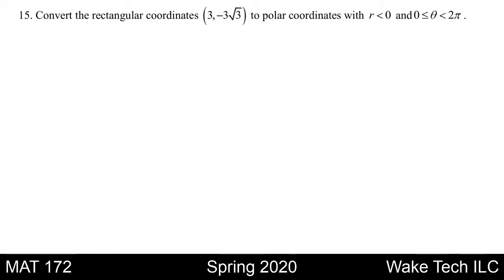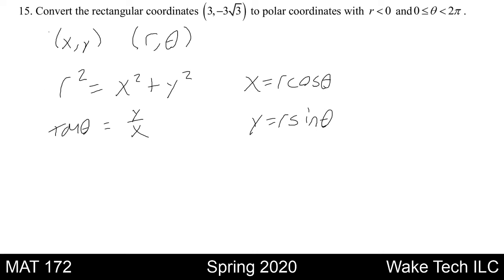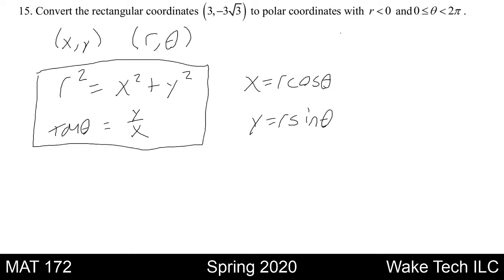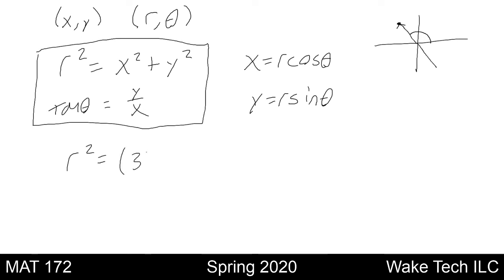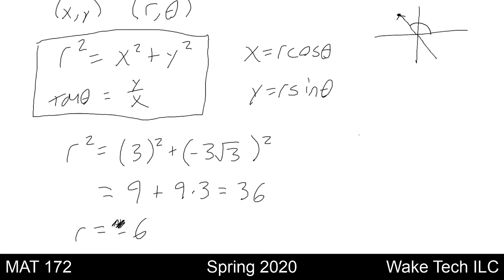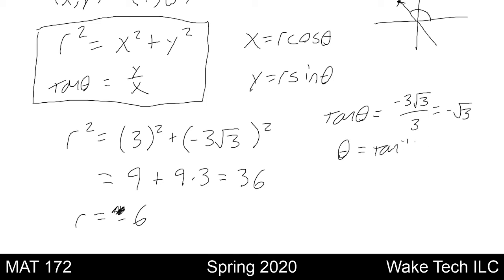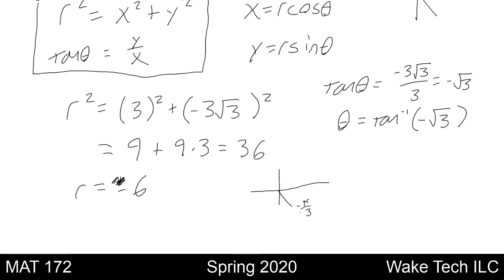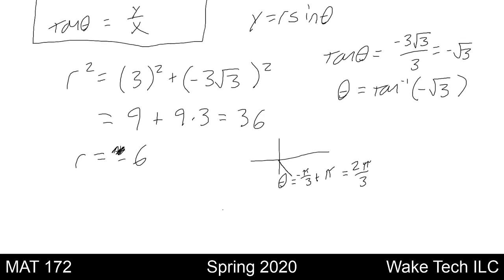MAT 172 Final Review Q15